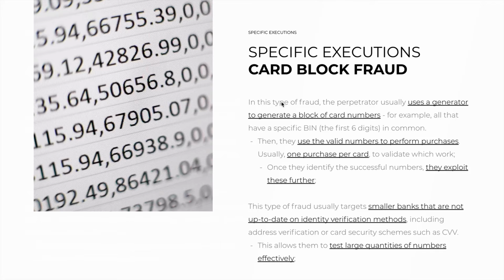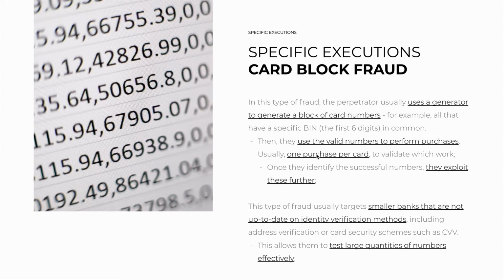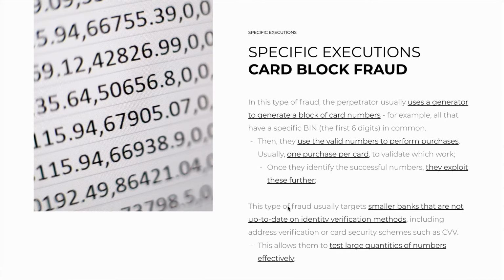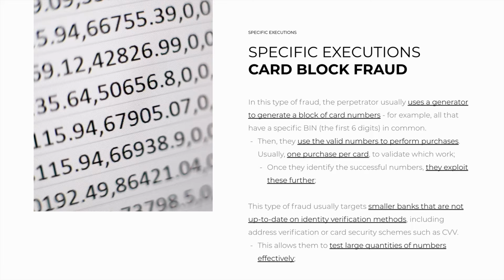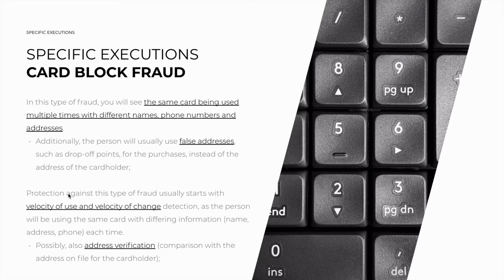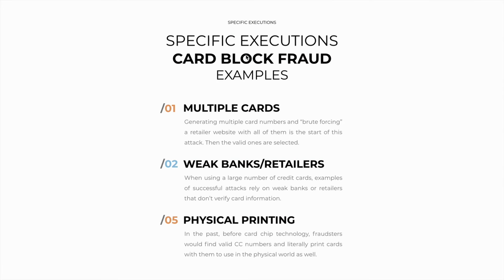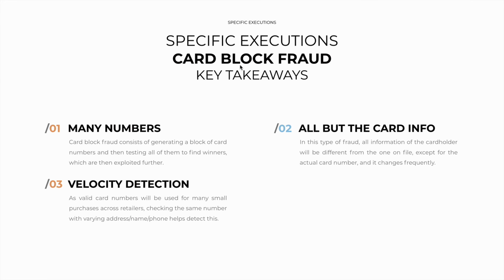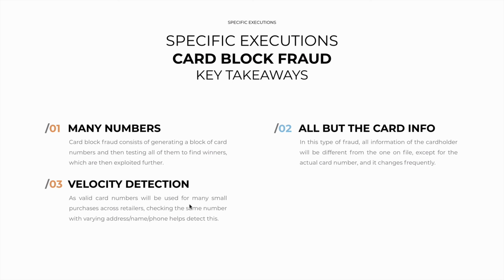"Introduction to Fraud Prevention" Course Preview: Card Block Fraud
🎓 FULL "3-in-1 Fraud Prevention, Dispute Resolution, PCI-DSS Masterclass" Course 🎓

Partial transcript (characters limited):

Let's talk about card block fraud. As the name says, this consists of using a generator to generate a block of card numbers, and then, the perpetrator can test all of these card numbers, in unprotected websites, to check which ones are vulnerable. And then, they use those card numbers to actually make purchases, and commit fraud. Let's take a look. Card block fraud occurs when a perpetrator uses a credit card number generator to generate - as the name says - a block of credit card numbers. Usually, they have something in common, such as, for example, the BIN, or Bank Identification Number.

This is represented by the first 6 digits of a card number, and you can derive other card numbers from this. So what happens is, the fraudster generates these numbers, and then they test all of the numbers, and they use the valid ones to perform purchases. Usually, they do one purchase per card, to make sure that the number works in the first place, and once they identify successful numbers, they exploit them further.

From a programming point of view, it's almost similar to a password cracker. The fraudster has multiple combinations for the credit card number, and they just brute-force their way until some of them work. And then, they make use of those.

This type of fraud usually targets smaller banks, that are not up-to-date on identity verification methods, including address verification, or card security schemes, such as CVV, the three digits on the back.

So let's say, for example, that you generate 500 card numbers, and the bank for some of these cards doesn't require you to use the CVV number in order to make a purchase.

But the bank for others does. So, how easily can you exploit the cards that don't need a CVV number? Chances are, very easily. So fraudsters can test large quantities of card numbers effectively, and they can identify the cards that have the weakest security, and they leverage those. In this type of fraud, you will see a behavior consisting of the same card being used multiple times, with different names, phone numbers, and addresses - especially, across retailers.

This is because the fraudster has the card number, but they never have the actual name or address of the person. So you will see the same card number associated with different account information. Different names, different phones, and so on.

Additionally, the person will use false shipping addresses, such as a drop-off point, because they're not sending the purchase to the actual cardholder's home, but temporary addresses - where they can pick up the goods, and possibly fence them later.

So protection against this type of fraud usually starts with techniques such as velocity of use and velocity of change.

Velocity of use is about detecting how many times something is used within a period of time, such as the card number - if it's used very high, it has high velocity, and it may be this type of attack.

And also, the velocity of change - or, in other words, how frequently a type of information changes within a given time period.

So, for this attack, you'll see a high velocity of use for the card number, but a high velocity of change for the phone number, or the address, or the name.

Possibly, address verification is also a powerful measure here, because the address used never matches the card holder's.

So, if you compare the shipping address of that order, with an actual address that the cardholder has on file, on their bank, and they don't match, that's a red flag.

What are some examples of card block fraud? The first is generating multiple numbers and brute forcing a small retailer's website with all of them. This is usually the first line of attack in a strategy like this. Then, picking weak banks and retailers is very frequent. If the fraudster knows in advance which retailer doesn't perform verifications, and if they know that the card numbers generated belong to an unprotected bank, they can invest more heavily on the attack, because the success chance will be higher. Another example is physically printing the cards. In the past, before chip card technology, fraudsters could find valid credit card numbers and literally print new cards with them with the magnetic strip replicated, so that they could test the credit cards in the real world, and not just digitally. But chip technology has made this approach kind of obsolete.

What are our key takeaways here? The first is that card block fraud consists of generating lots of credit card numbers, and then, testing them en masse to find winners.